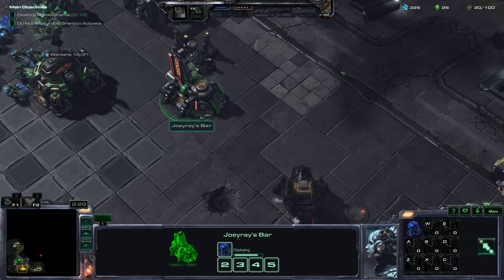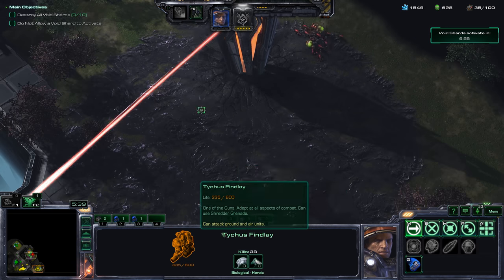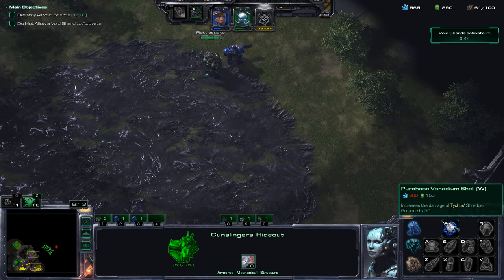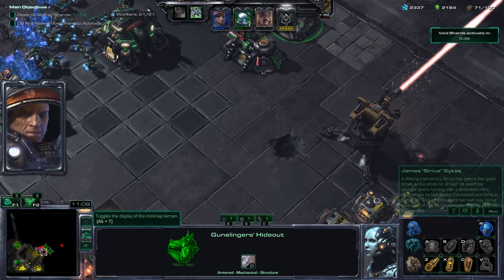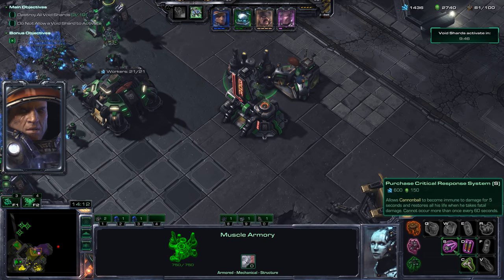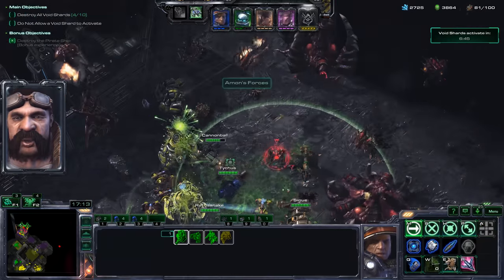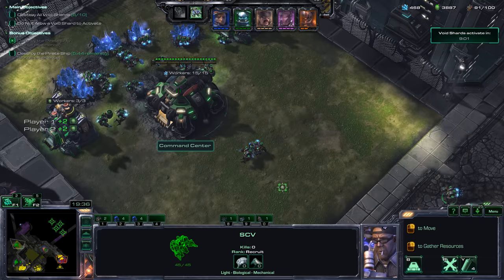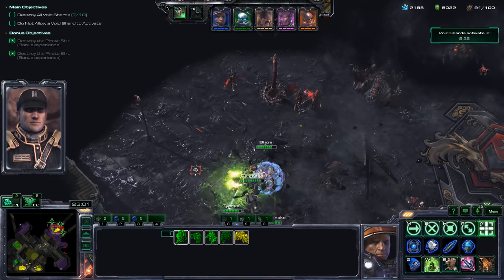StarCraft 2: Level 15 Tychus Walk-through #5, Brutal Co-op, Mastery 90+ (Rifts to Korhal)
Level 15 Tychus walk-through on brutal difficulty for Rifts to Korhal co-op mission.  Mastery level 123 in this video, so will have all of the possible mastery skill points available.

Forgot to show you my mastery skill points at the beginning.  It is the same setup as Walk-through #4 for Tychus.

If you have any questions please post them in the comments.